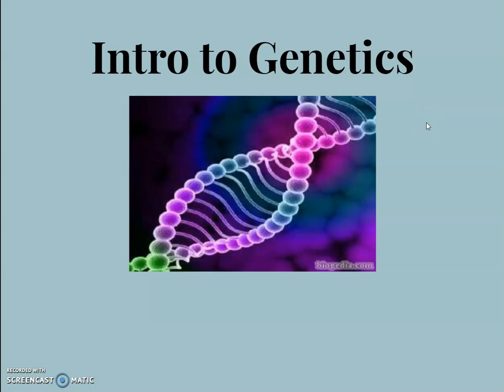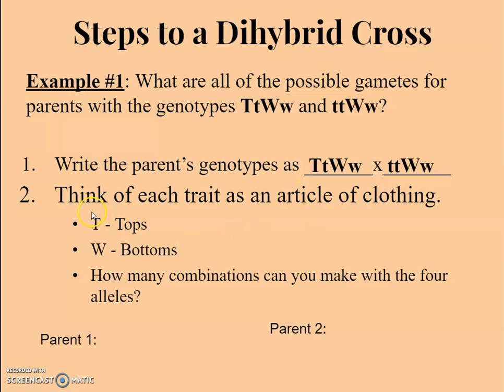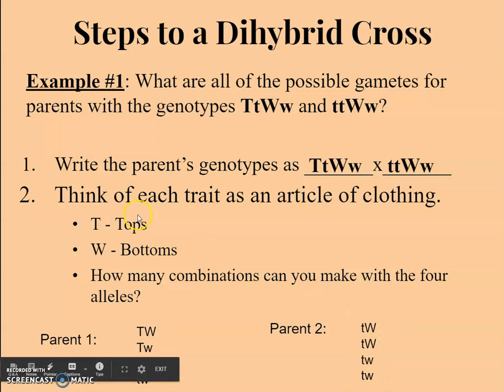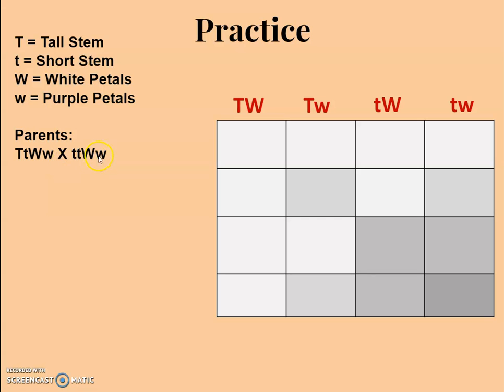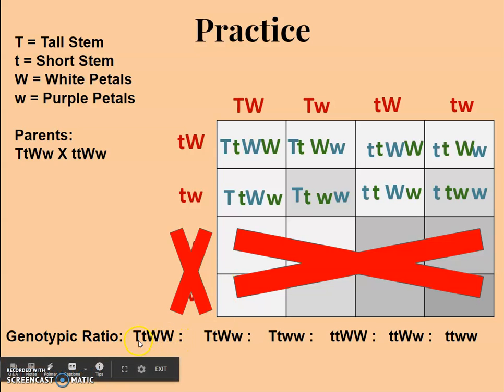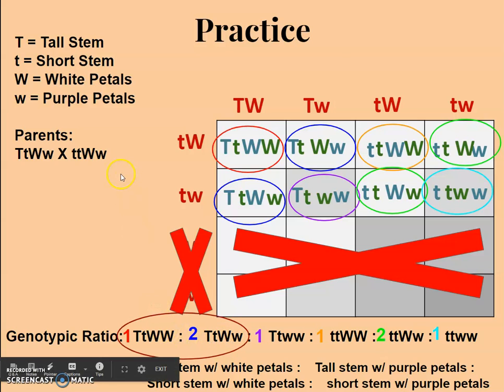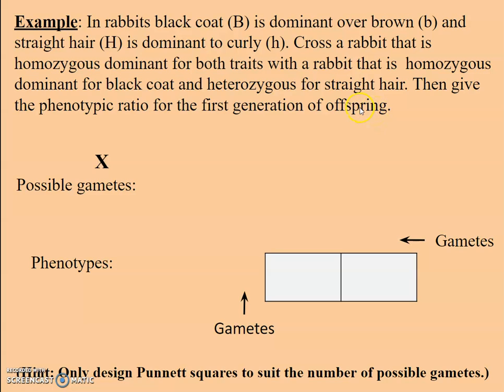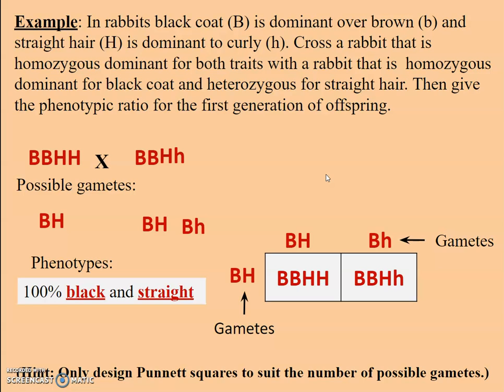Dihyrbrid Crosses Lecture